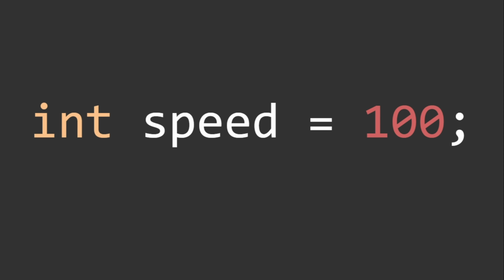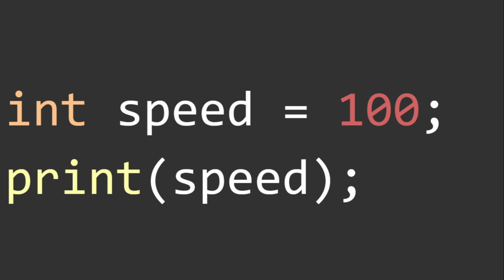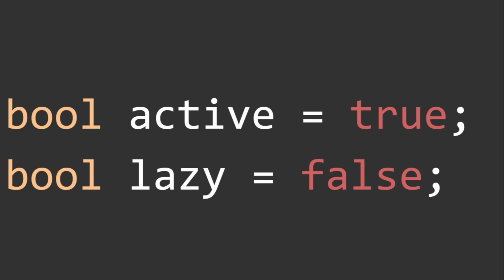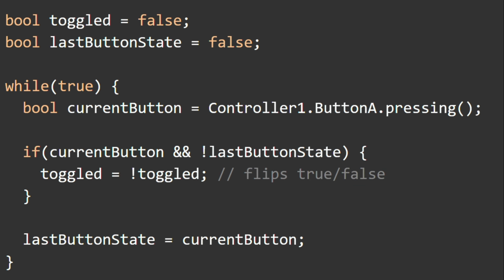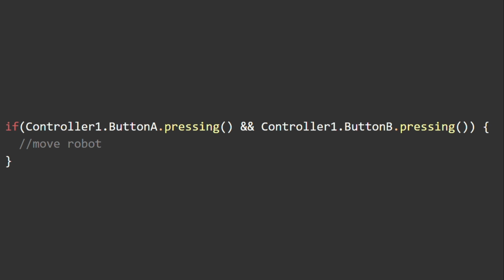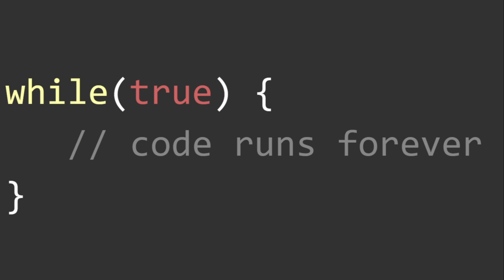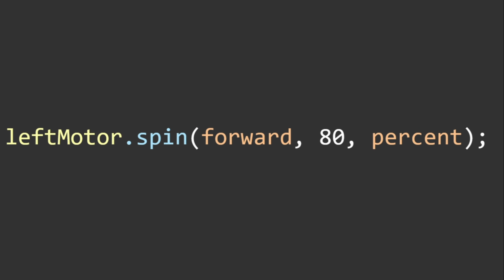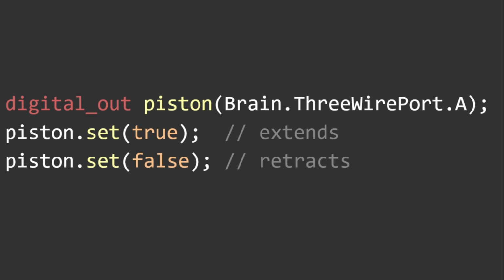Introduction to Programming with Lane Bridges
In this video, Lane covers the most basic functions in C++ using the VEX V5 library.

Video is intended for supplemental use for PCA Robotics students.